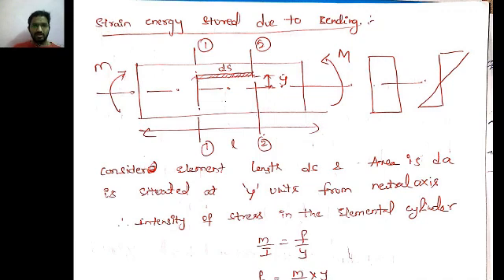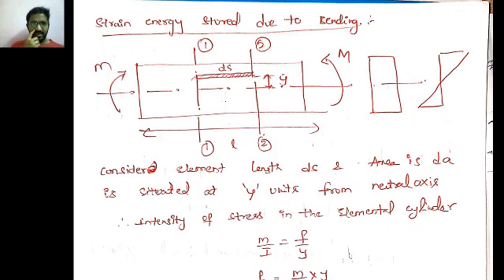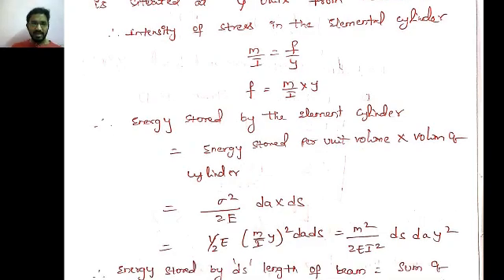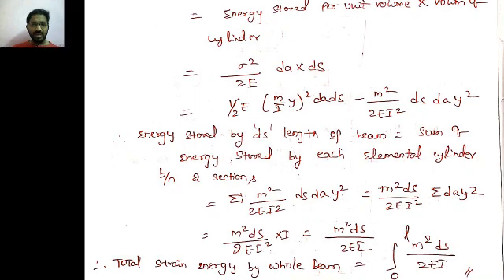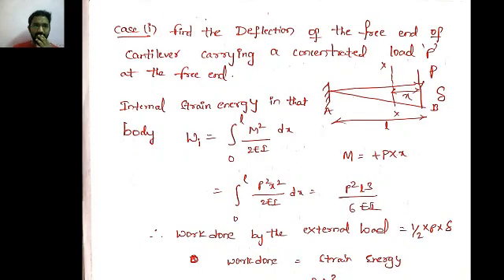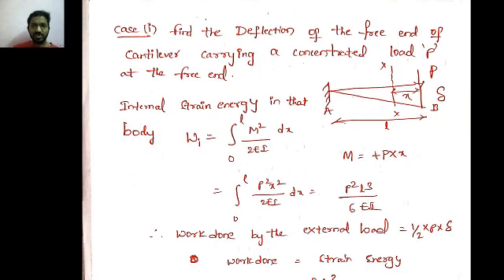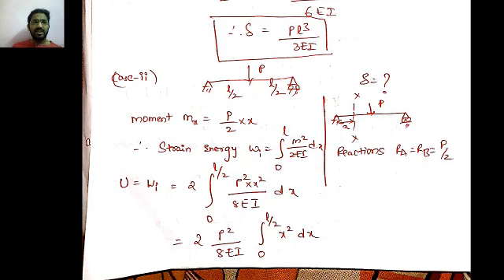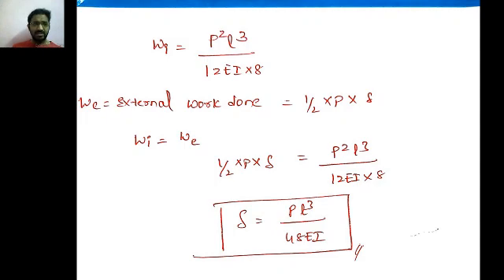DERIVATION ON STRAIN ENERGY STORED DUE TO BENDING,ALONG WITH DEFLECTION OF SIMPLE BEAMS